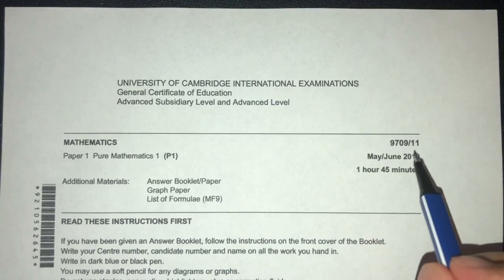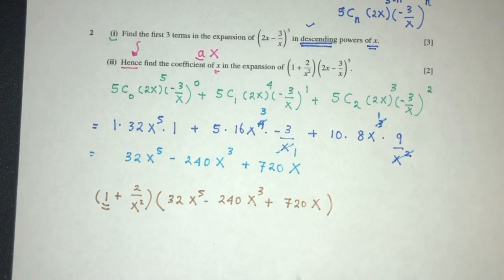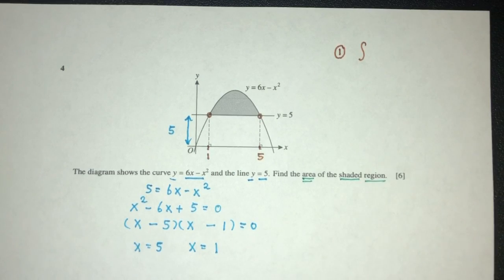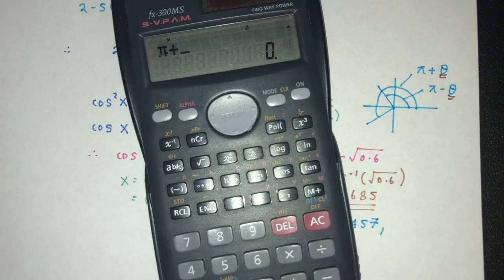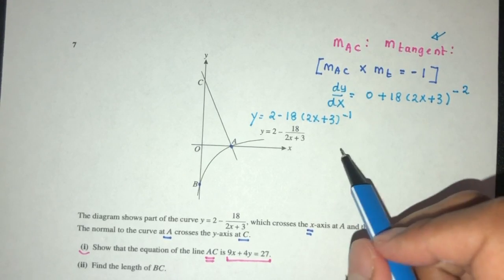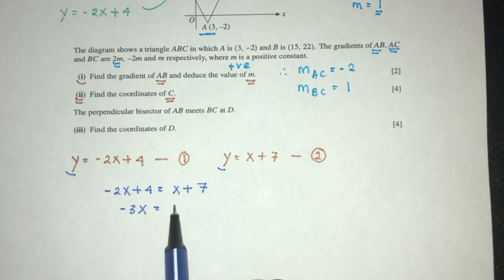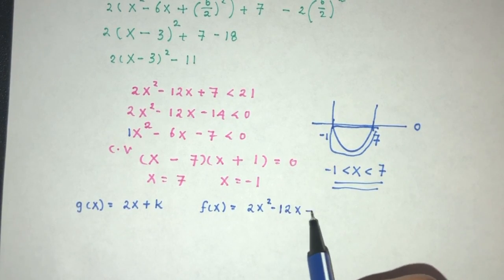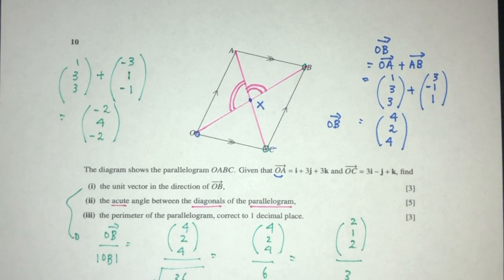A level Pure Mathematics P1 May June 2010 Paper 11 9709/11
00:00 Intro
00:11 Question 1
04:00 Question 2
09:41 Question 3
14:13 Question 4
18:29 Question 5
26:17 Question 6
30:55 Question 7
37:15 Question 8
44:11 Question 9
51:23 Question 10